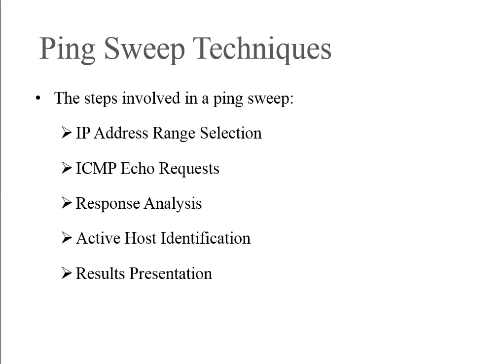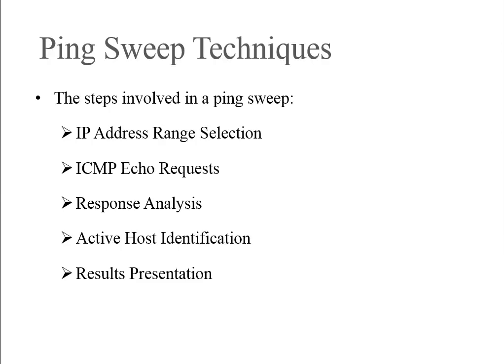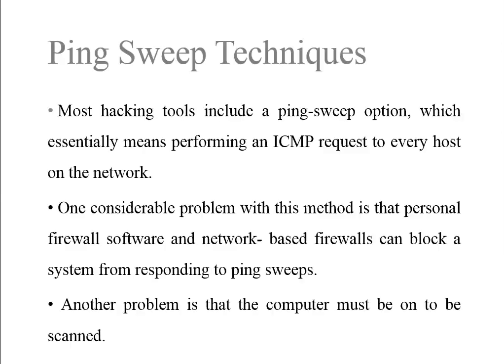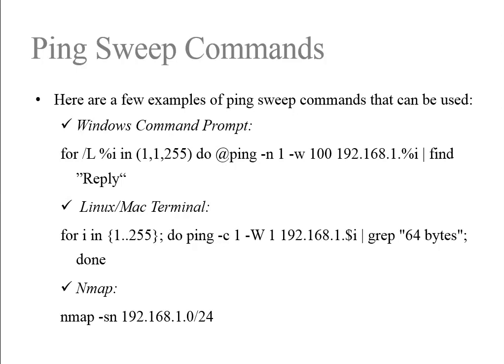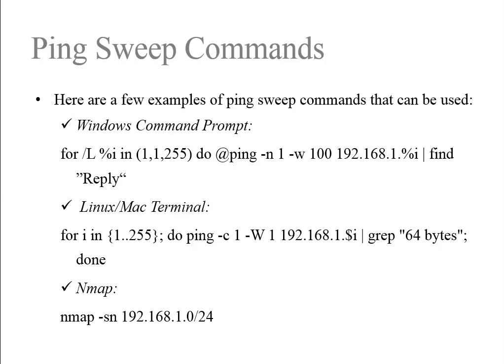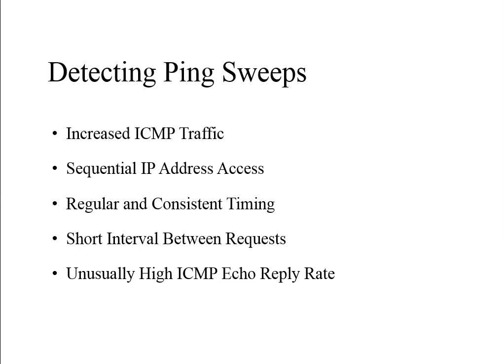Ping Sweep Techniques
D.Beryl Gifty Monisha,
Temporary Assistant Professor,
Government College of Engineering,
Tirunelveli